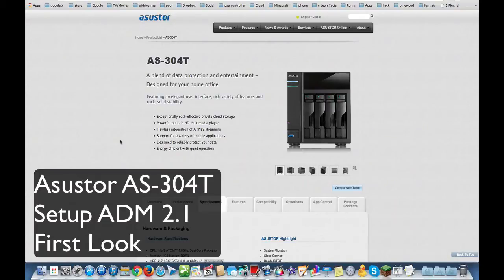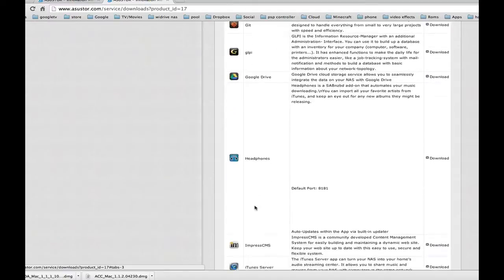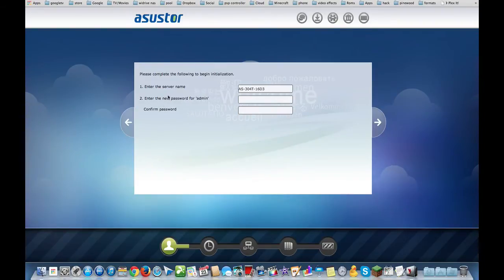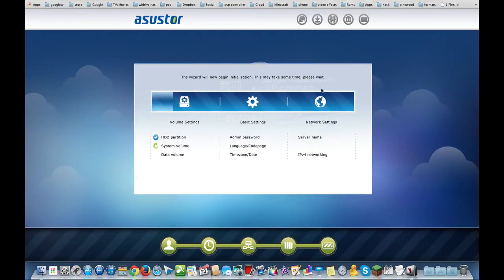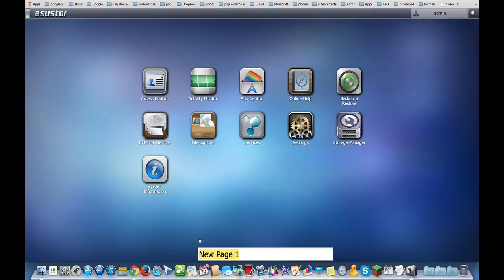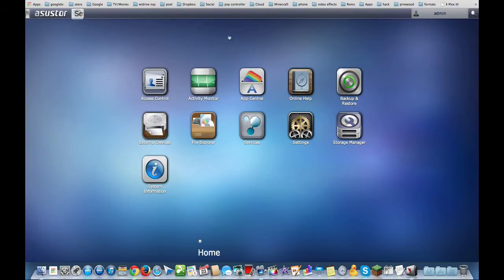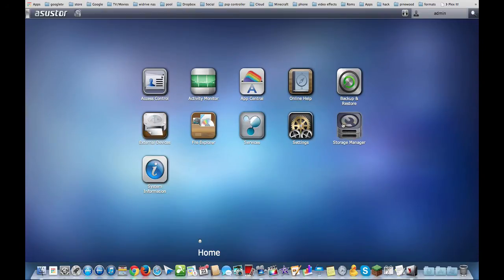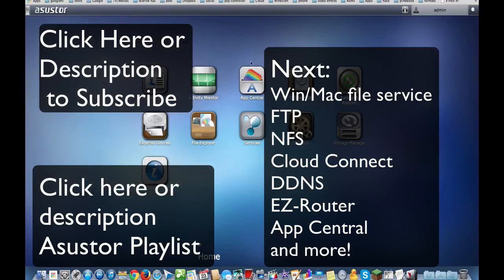Asustor AS 304T NAS Setup & ADM 2.1 First Look Part 2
This is the setup and first look of the Asustor AS 304T NAS . This is what you see after you put your blank drives and plug in your ethernet cable. Quick look at Asustor Data Master (ADM 2.1)

Next video we setup Cloud Connect and visit App Central

Visit Asustor on the web to see all they have to offer for your mass storage, multimedia and network needs: